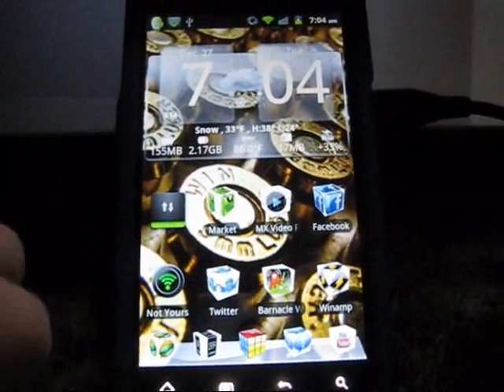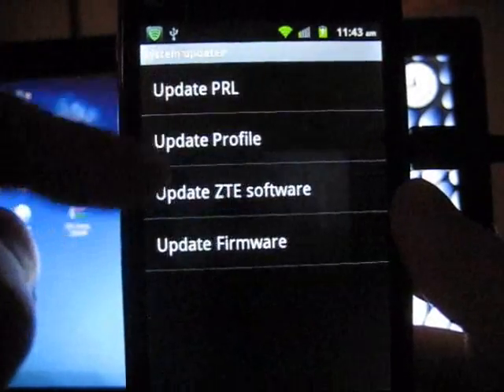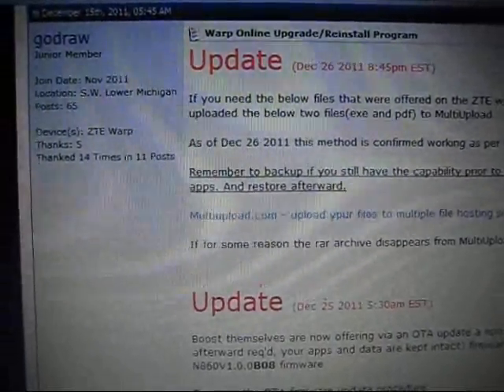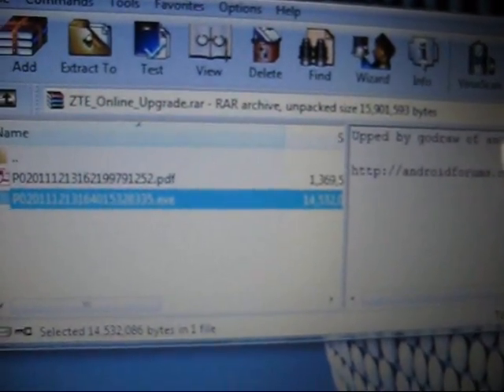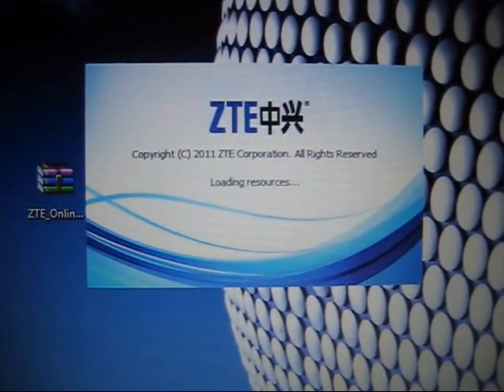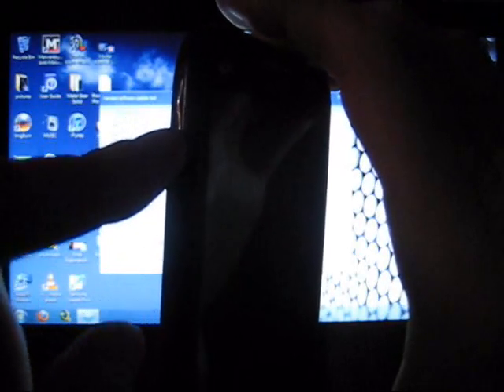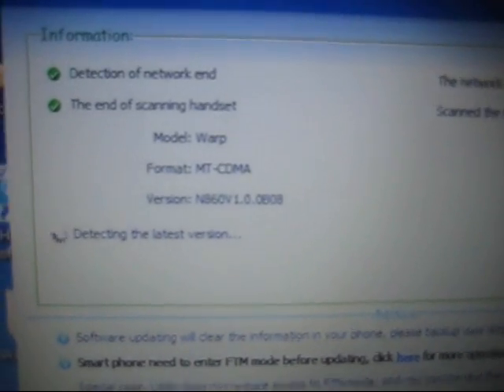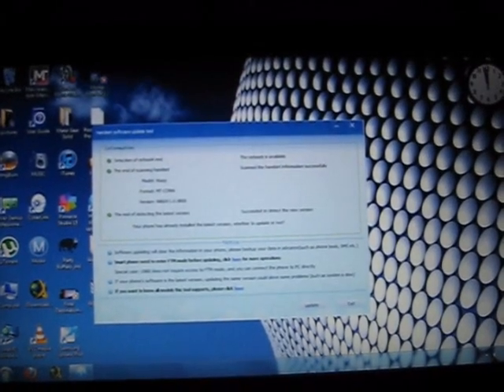How to update Boost Mobile ZTE Warp for ROOT users 12/2011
Thank you to GODRAW from ANDROIDFORUMS.COM

You do need a program to unzip the file such as winrar...google it if you need it

You can not update normally if you have ROOT access, so this is your only method.